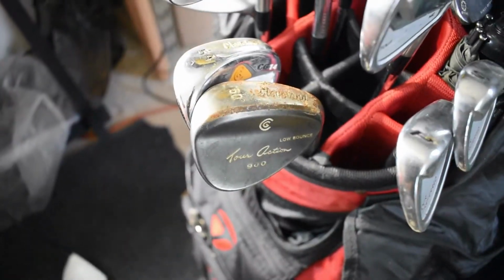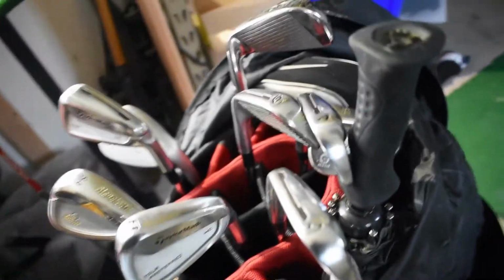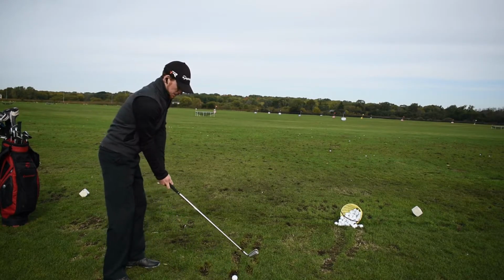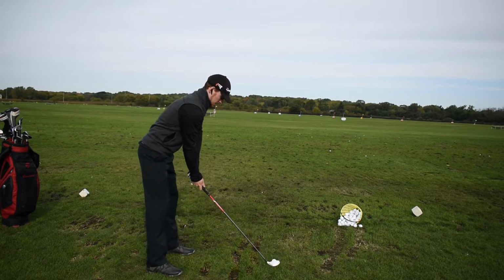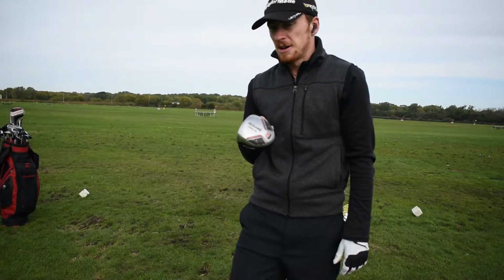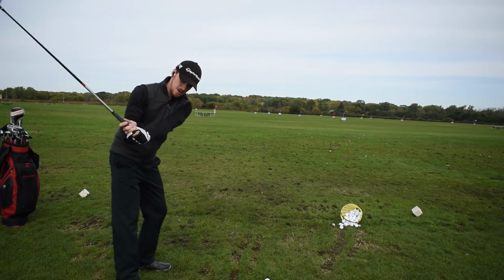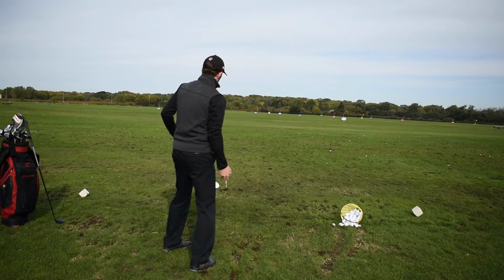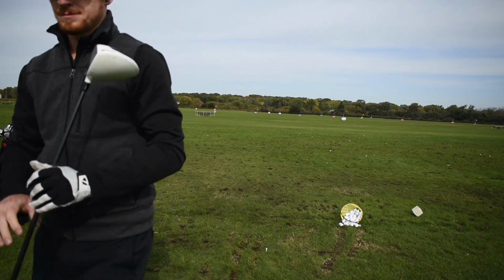Awful Golfers Guide review of the Taylormade R11 Driver and Taylormade Tour Preferred MC Irons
This is my first attempt at reviewing my own golf clubs. Inside this video, I go into detail why I have these clubs, but more importantly, why I am starting this journey with you all. This upload will be the first of hopefully many, and I can't wait to go on the journey with you all.